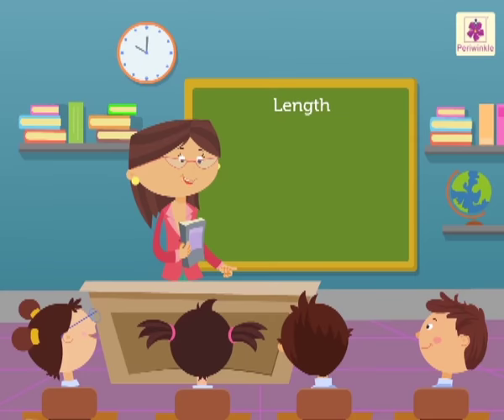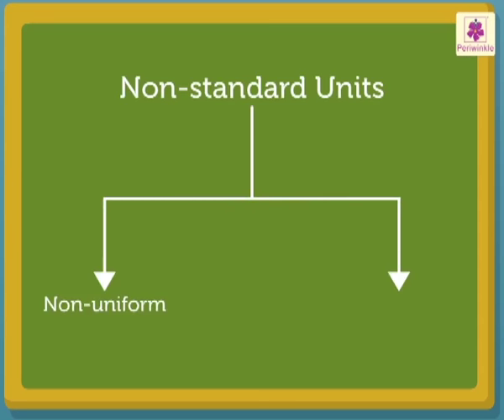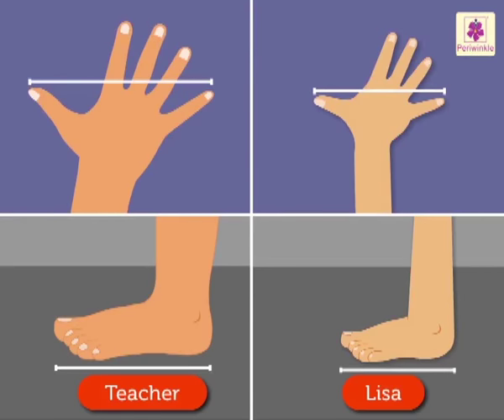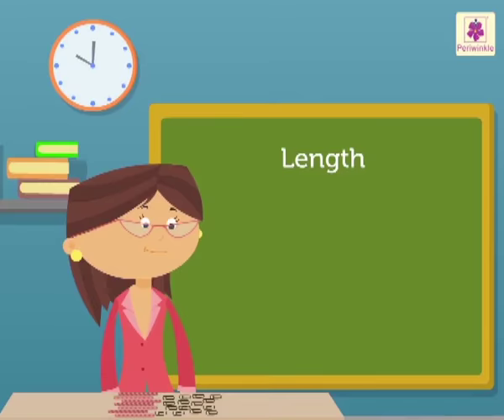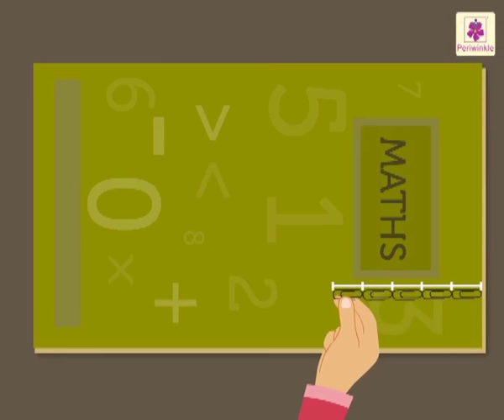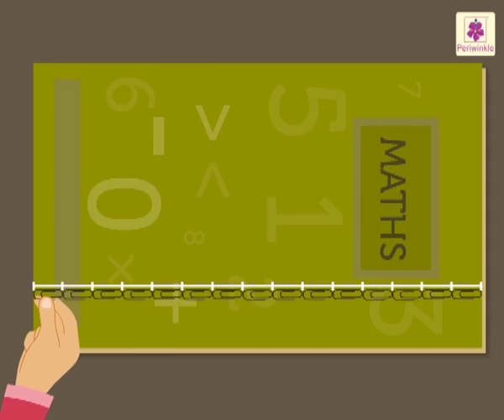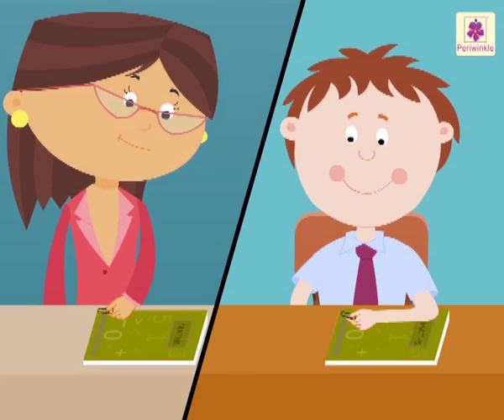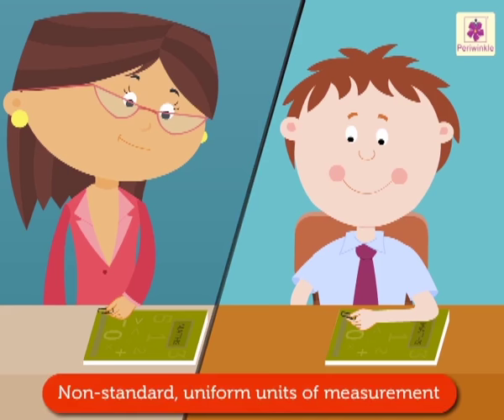Length - Uniform Non-Standard Units | Mathematics Grade 2 | Periwinkle